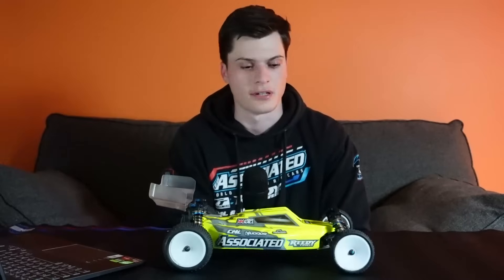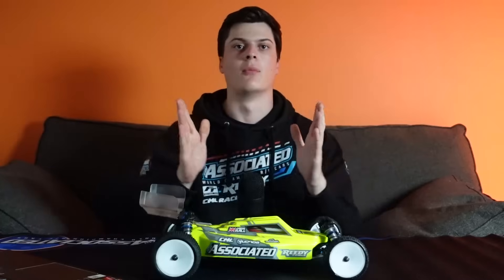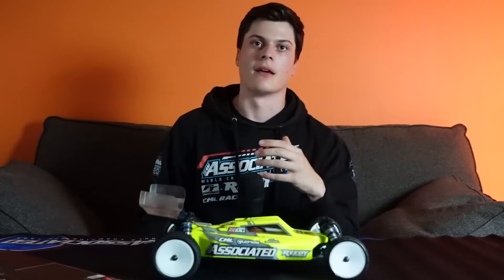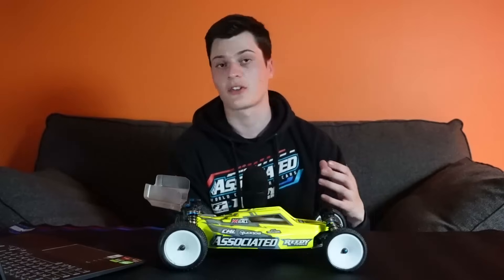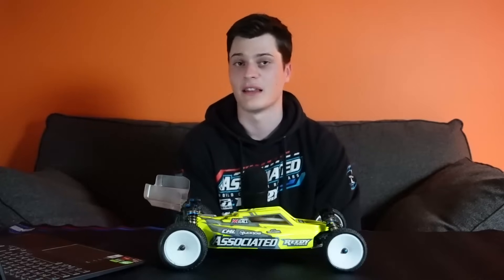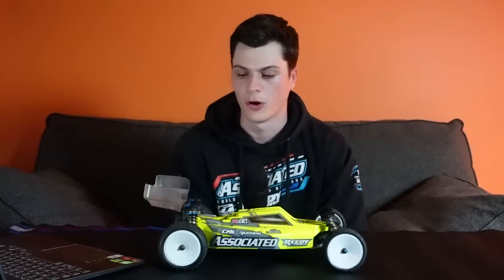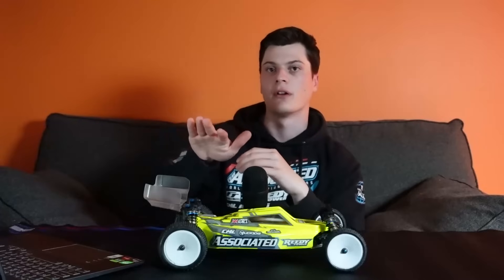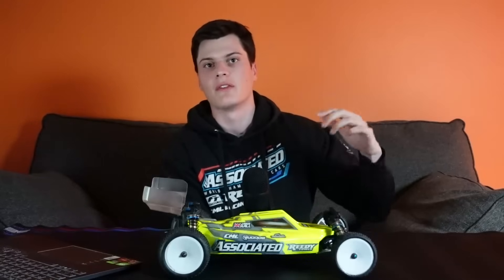Hub Heights: one of the most critical settings in RC...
Hub heights are critical on your RC car so hopefully you learnt something useful in this video!

B84 video coming soon...